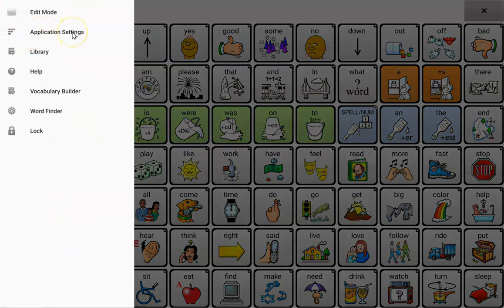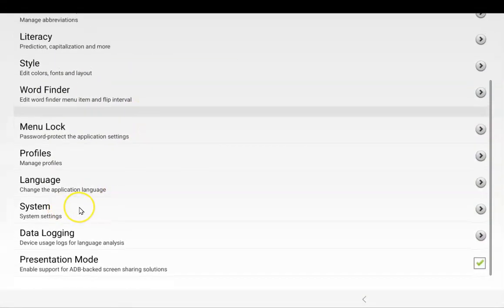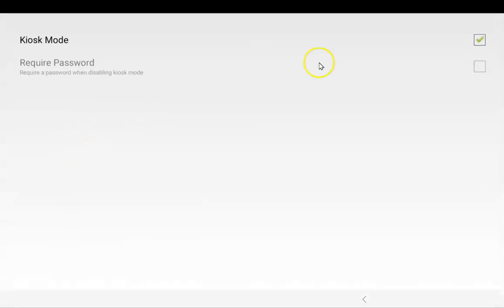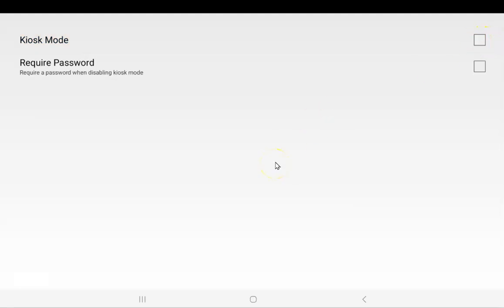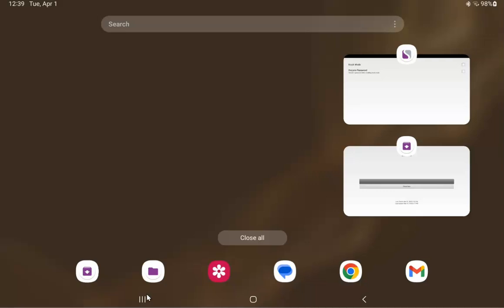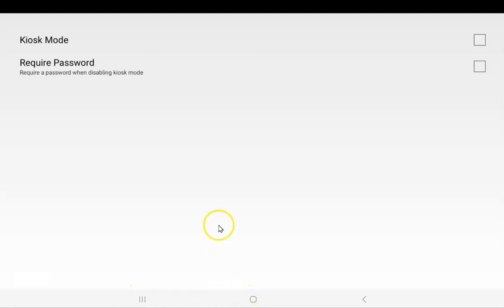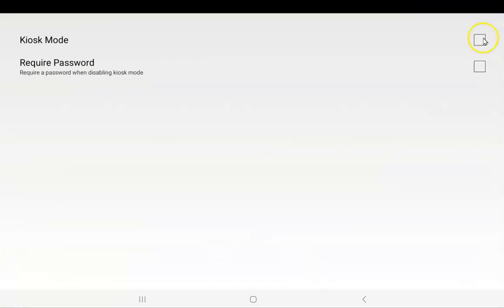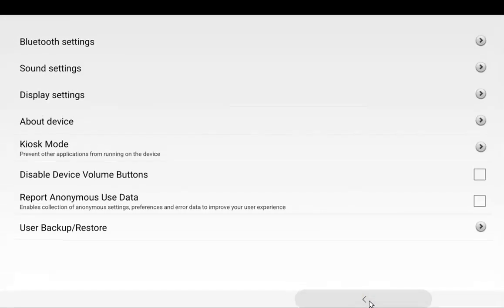Use Kiosk Mode to lock the device - Chat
This video shows you how to use Kiosk Mode to lock the device into Chat.